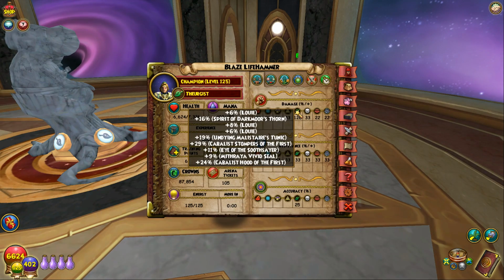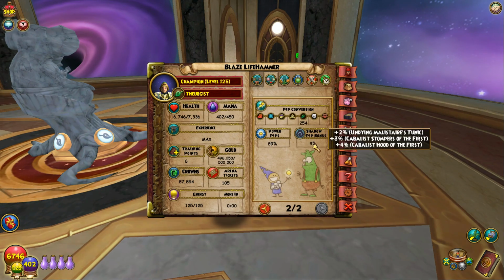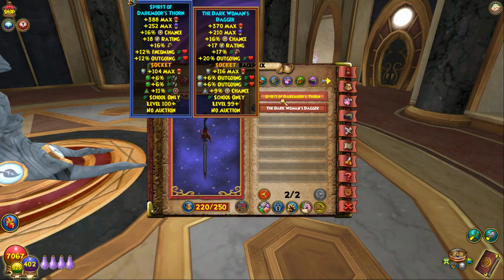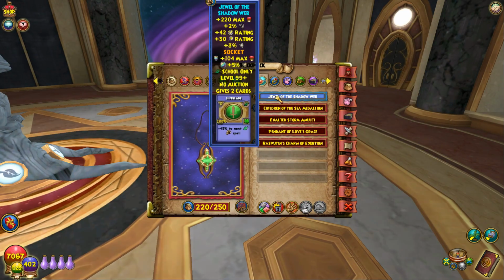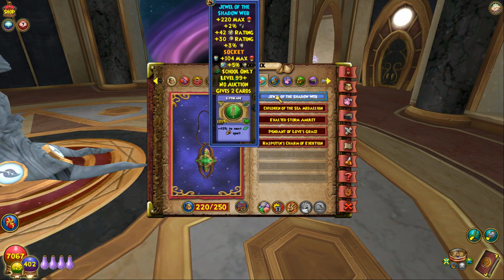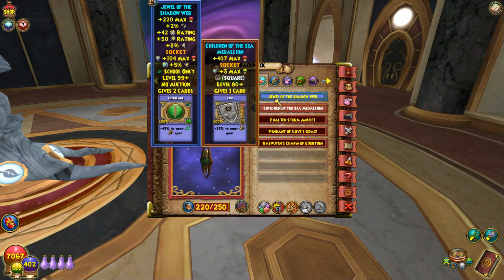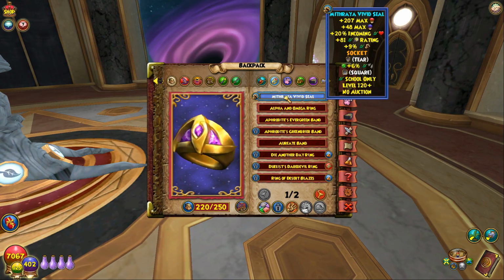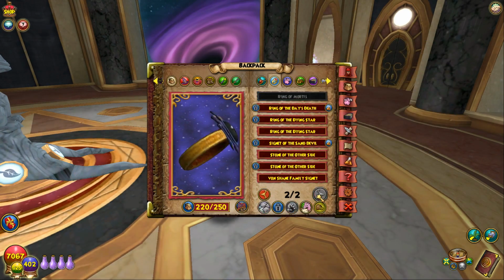Wizard101: MY LIFE WIZ ACTUALLY HAS HITTING GEAR! (125 Life Gear)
For the times you aren't playing Life as a support: the Wizard101 125 Life gear guide.